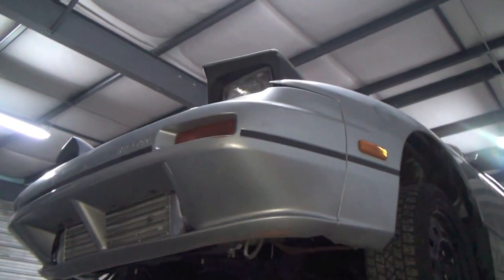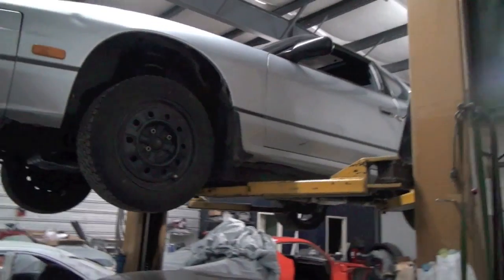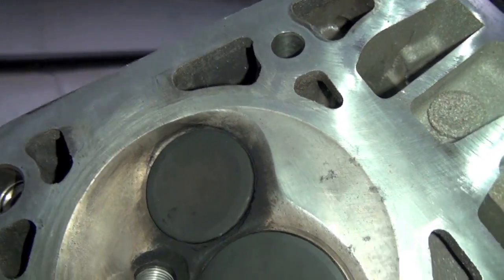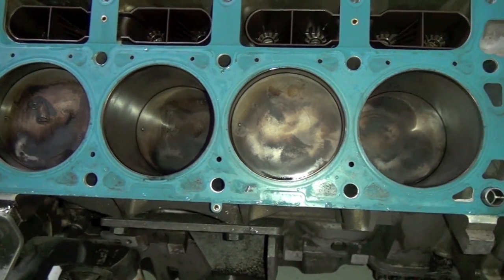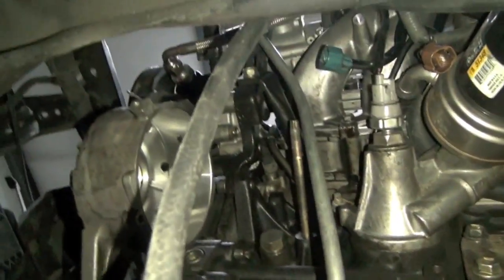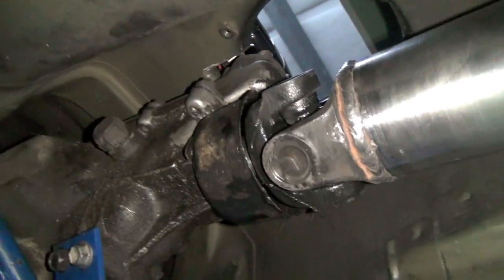1JZ swap into S14 240sx OVERNIGHT!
Decided im actually going to take some time and do the whole ls1 rebuild right. I have always had a special place in my heart for a jz and i said if id ever find one cheap enough id pick it up and drift it! So thats kinda what i did.

Like and follow MotionAutoTv on Facebook and Instagram!